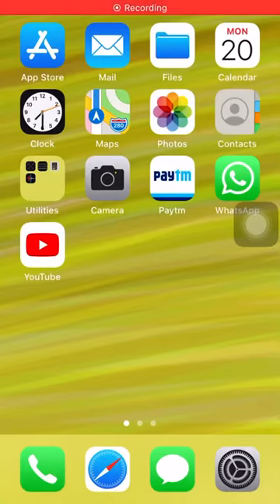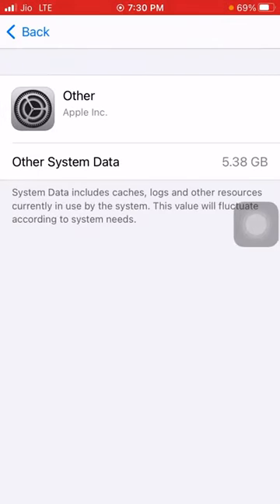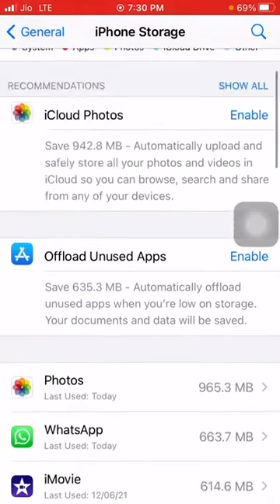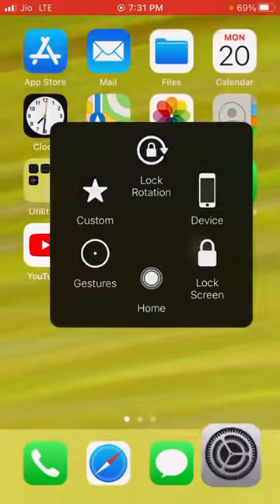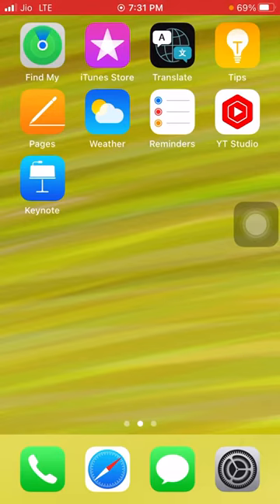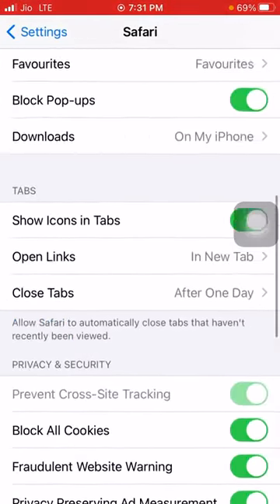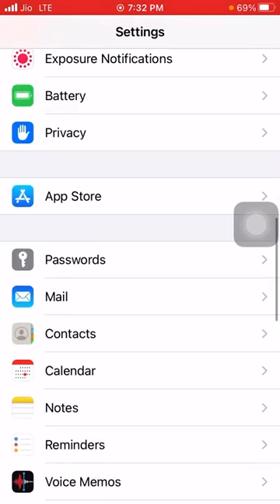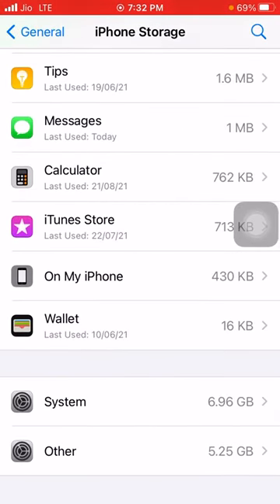How to clear use storage in iPhone // cleaning up // get more free space in iCloud// Tong Tech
iPhone 6
iPhone 7
iPhone 8
iPhone 10
iPhone XR
iPhone 11
iPhone 12
iPhone 13